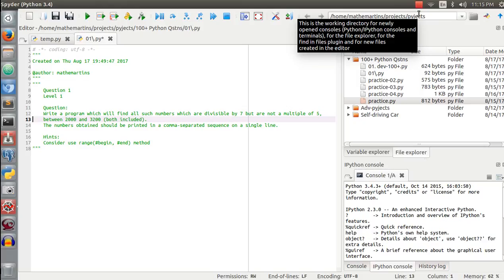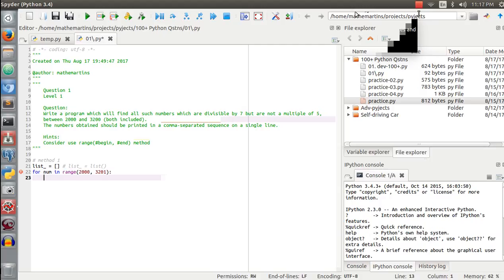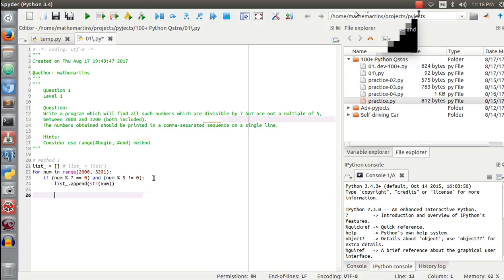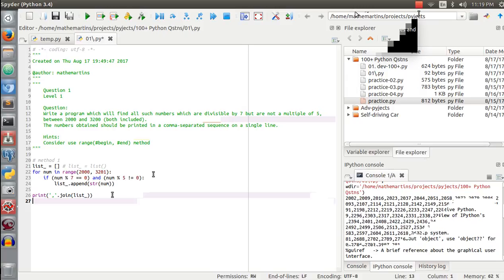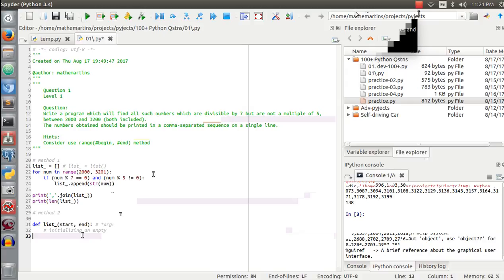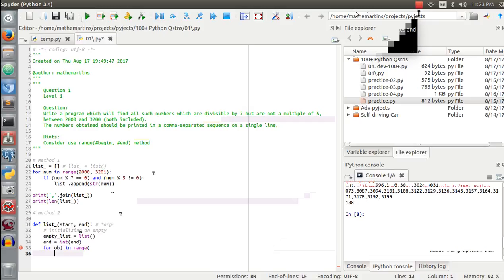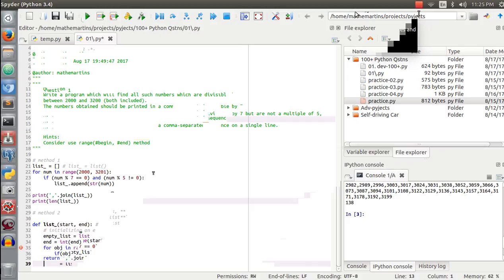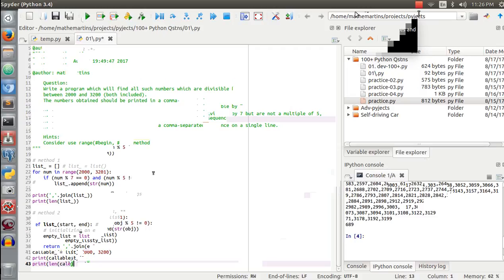Practical Python By Solving 100+ QSTNS 02 - First Question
First Question From PDF - Solved using 2 methods